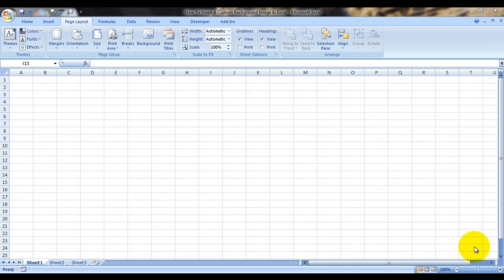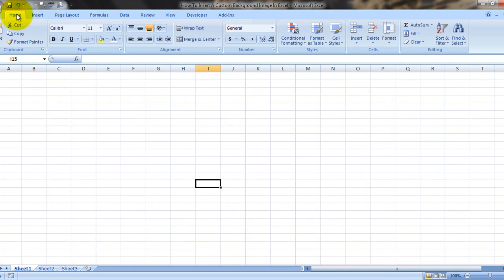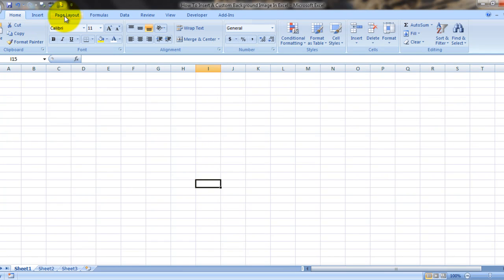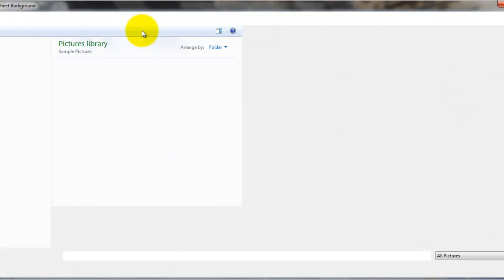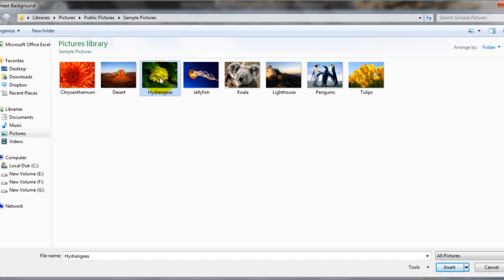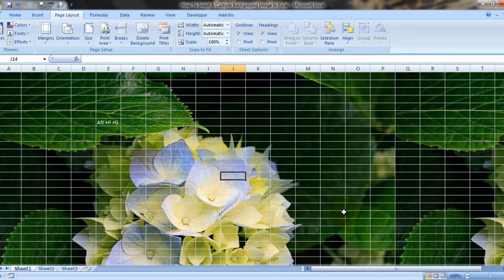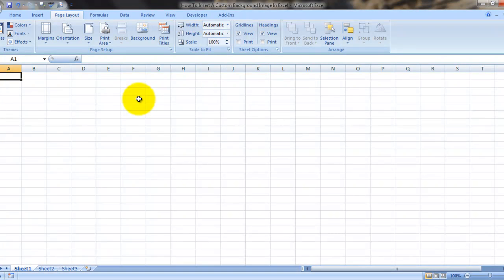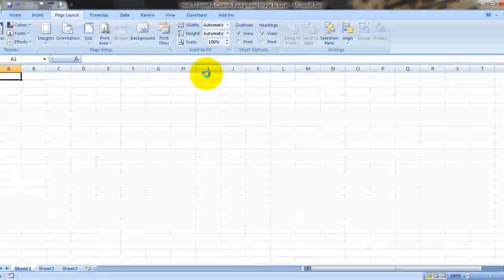Insert A Custom Background Image In Excel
In This video Guru teaches how to insert a Custom background  image in Excel, the shortcut key is Alt + P+ G , the same shortcut can be used to remove the background image too